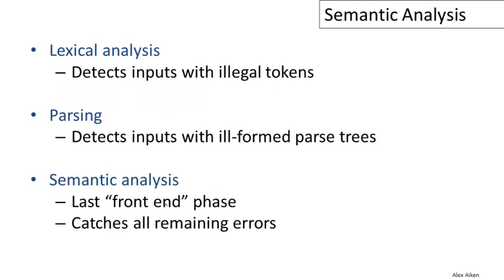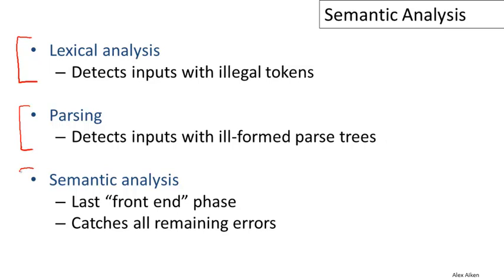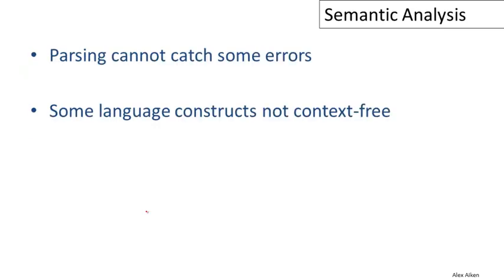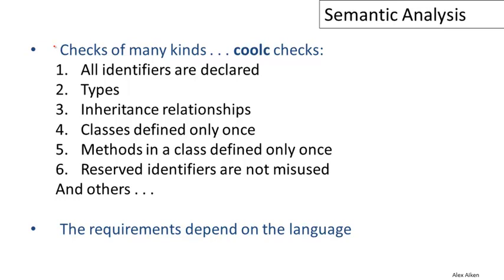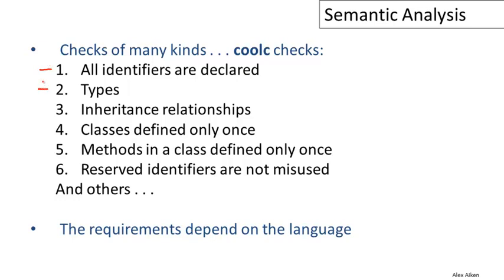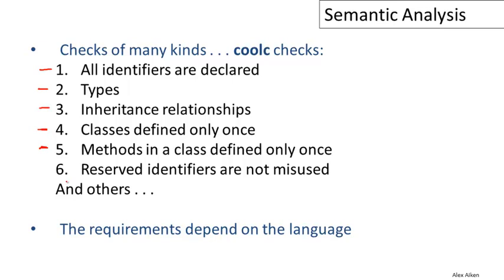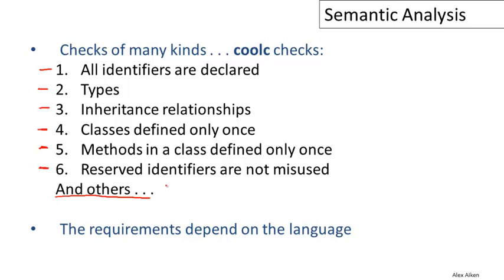09 01 introduction to semantic analysis